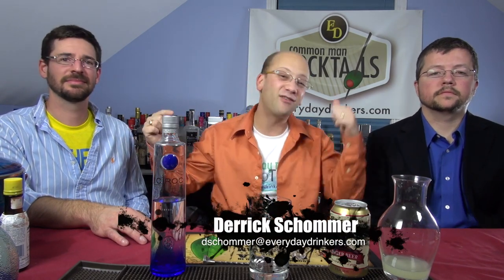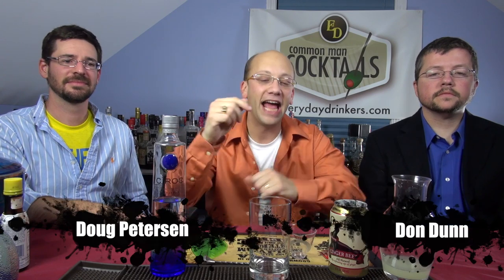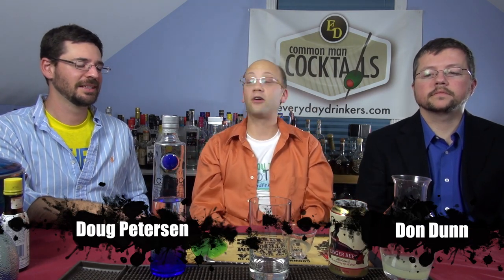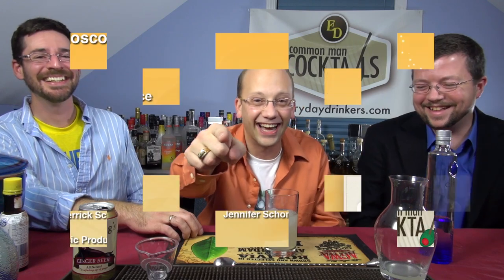Moscow Mule, Classic Cocktail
The Moscow Mule, a classic cocktail designed with Ginger Beer with vodka (the moscow part of the cocktail!) This recipe brings together three flavors into one classic.  So here you go, the classic Moscow Mule for your enjoyment!

The recipe:
2 oz. Vodka
1 oz. Lime Juice
3 oz. Ginger Beer

History:
the Moscow Mule originated in the late 30s/early 40s when Smirnoff was bought by an American, John Martin. Capitalizing on the then-popular Mamie Taylor, John teamed up with Cock 'n Bull pub owner Jack Morgan, who had a well-known house ginger beer used for making Mamie Taylors. The traditional service is in a copper mug, to make it easily identifiable, and the common garnish is the lime wedge.
The Mule served to introduce vodka to the American public.

Vodka quickly surpassed gin as the preferred white spirit in North America. After introducing vodka to the American market, the drink fell off the map with the formation of the beginning of the Cold War and the Second Red Scare. It was at this time that light rum would become fashionable, leading to the rise of the Cuba Libre in America.